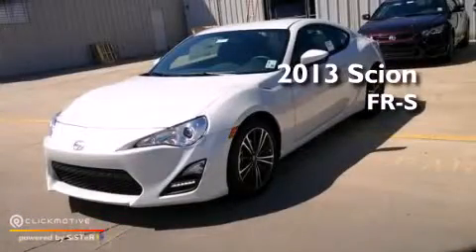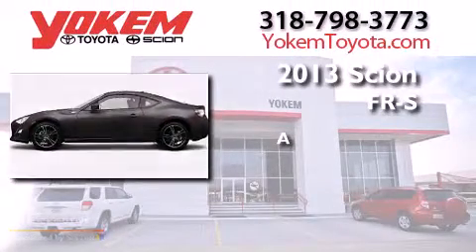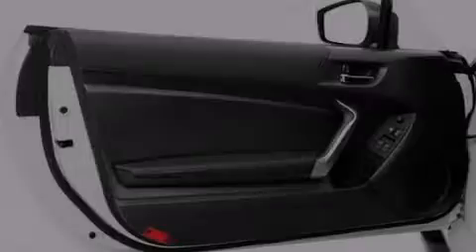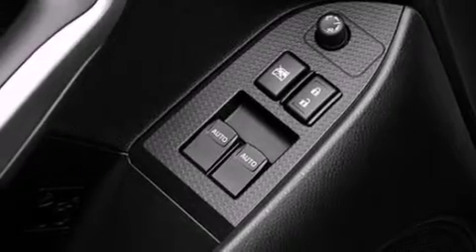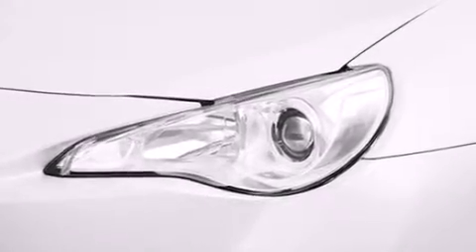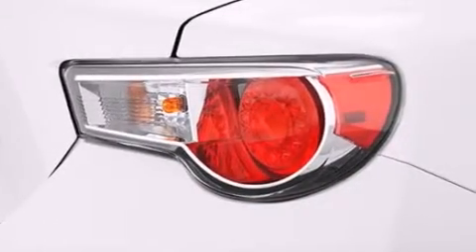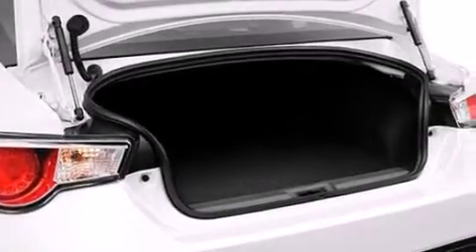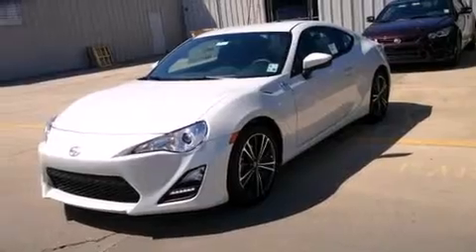2013 Scion FR-S Shreveport LA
We have been honored to serve the Shreveport LA area , we promise that your experience at our dealership will exceed your expectations ! Year : 2013 Make : Scion Model : FR-S Engine : Gas I4 2.0L/122 Trans . : Automatic Exterior : Whiteout Interior : Black Stock : 725380 Yokem Toyota 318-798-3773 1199 E. Bert Kouns Shreveport , LA 71105